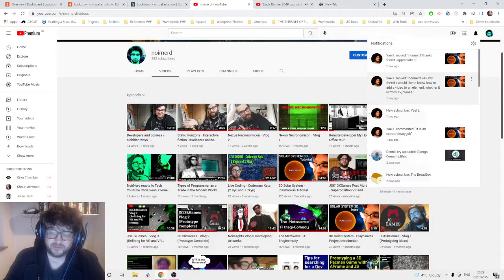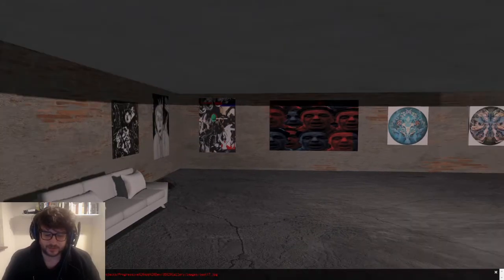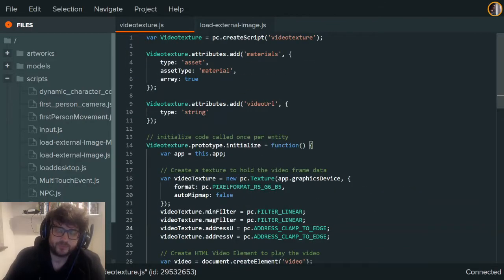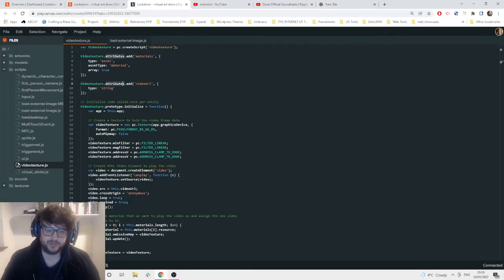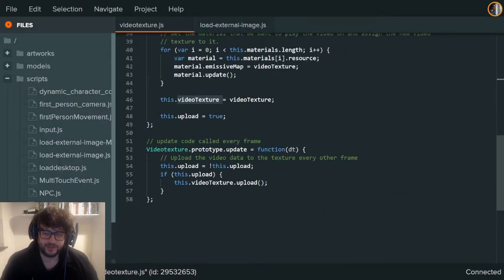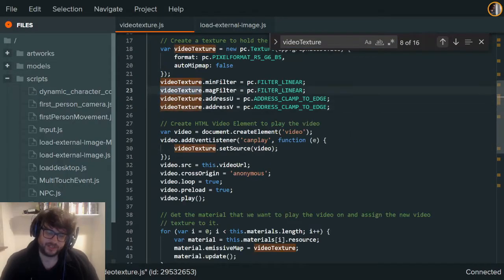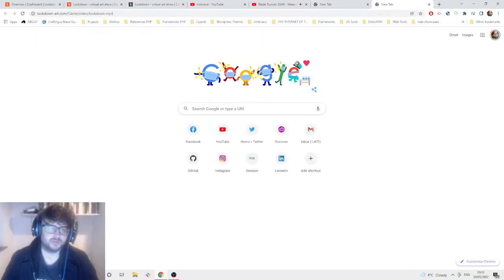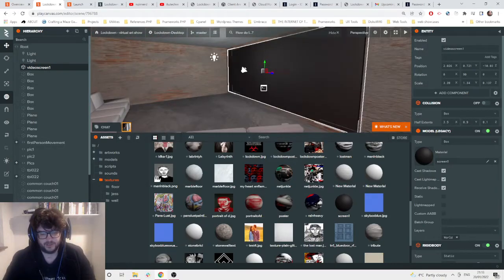PlayCanvas Tutorial - Stream Video onto a Material [Script and Overview]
Yael L asked "I would like to know how to add a video to an element, whether it is from TV, please."

This is a quick overview of how I did this in a previous project